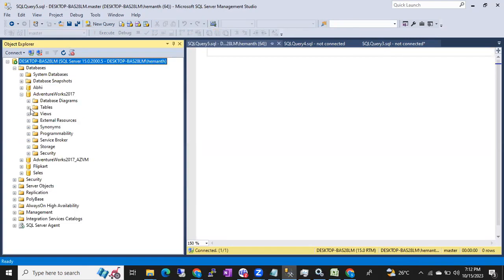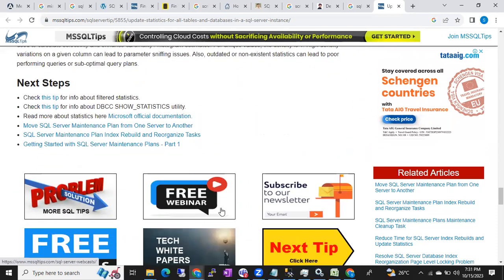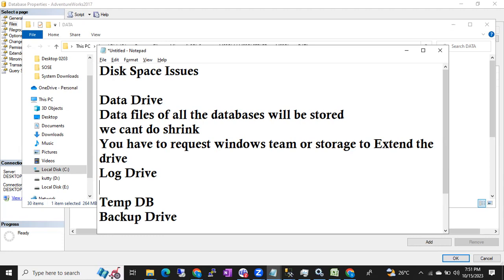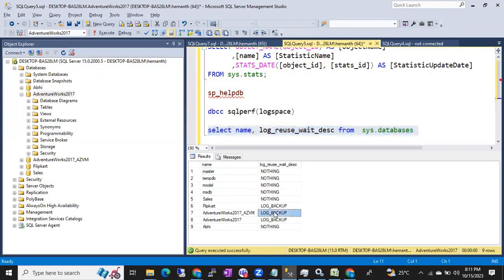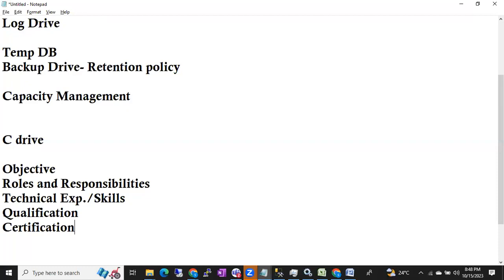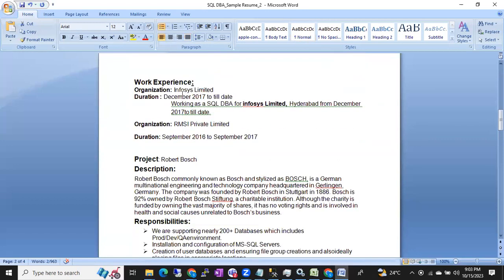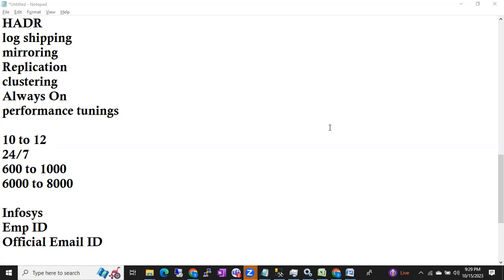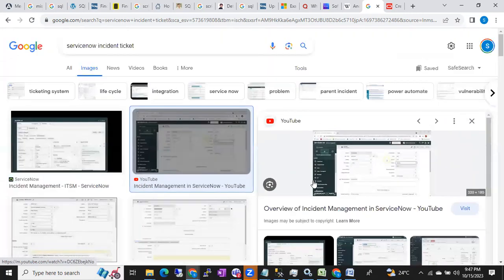Class 41 Performance Tuning Part 3